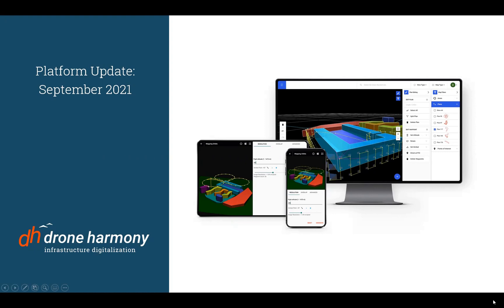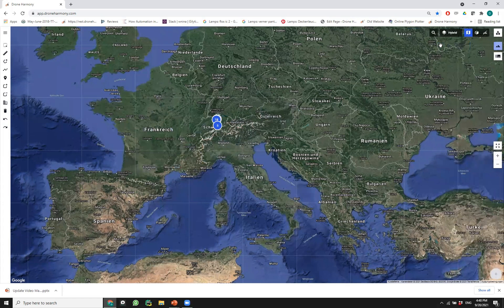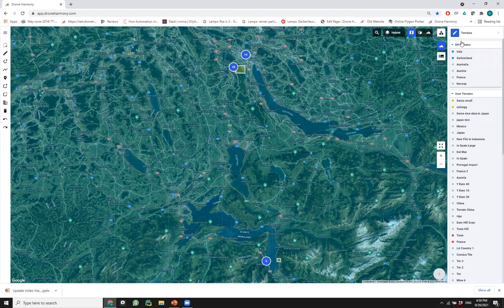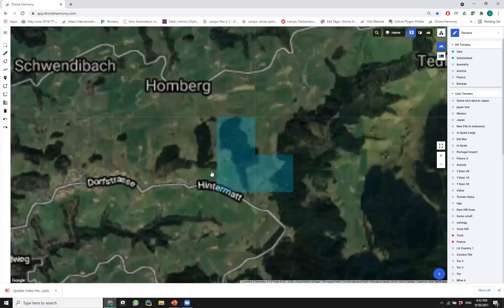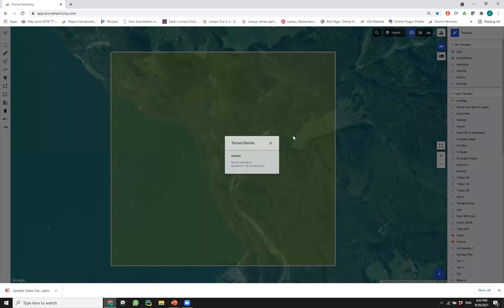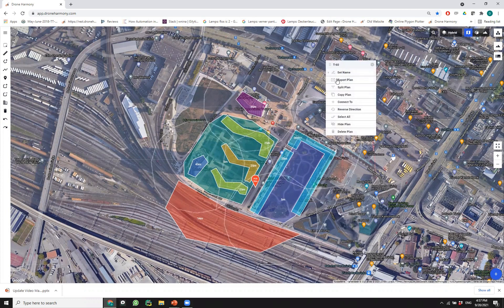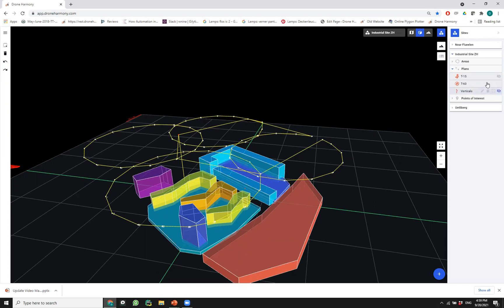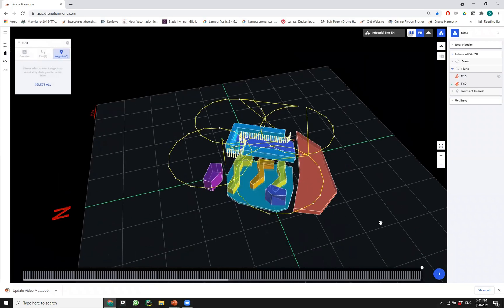New Drone Harmony features September 2021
Drone Harmony's Head of Product, David Adjiashvili gives insights into exciting new features.